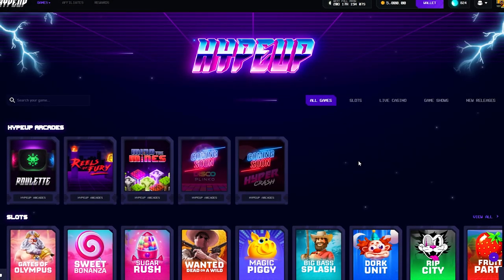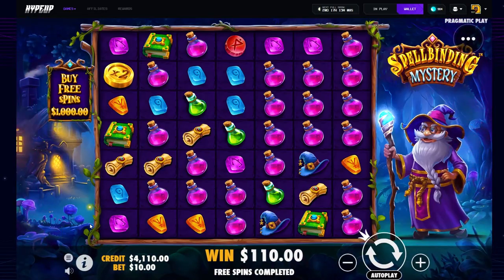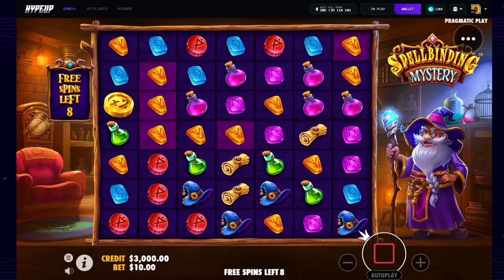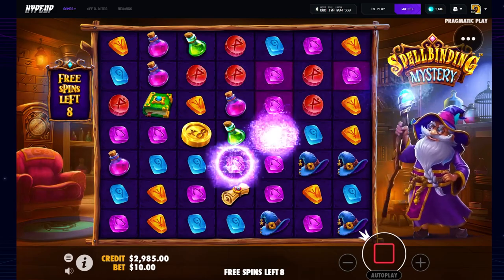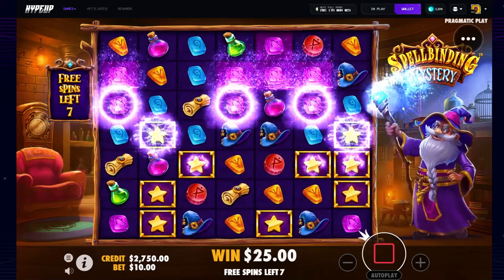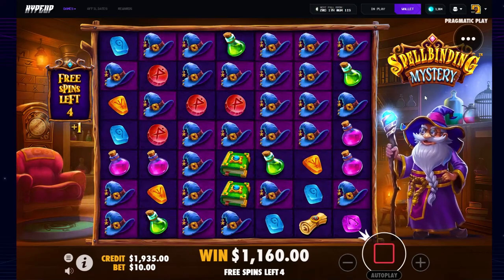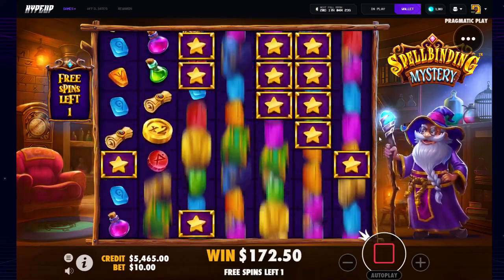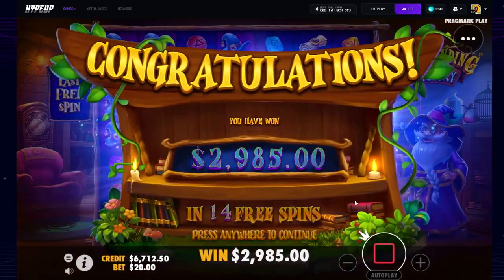WE GOT A MASSIVE SCREEN ON SPELLBINDING MYSTERY BONUS BUYS!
2nd channel for daily uploads on everything else!

PLEASE DO YOUR OWN RESEARCH ON THESE OFFERS ' VALIDITY BEFORE PLAYING OR MAKING ANY PURCHASE. IF YOU ARE UNDER 18, PLEASE DO NOT PLAY!

Must be 18+ to gamble, these videos are made for entertainment only! Seek help if you can't stop.

Edited by:  @ogicsgo